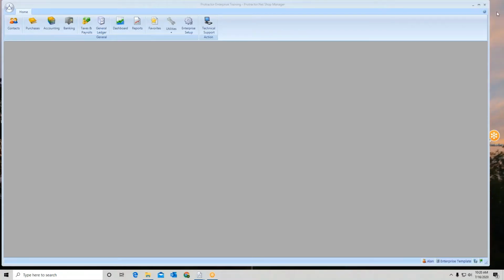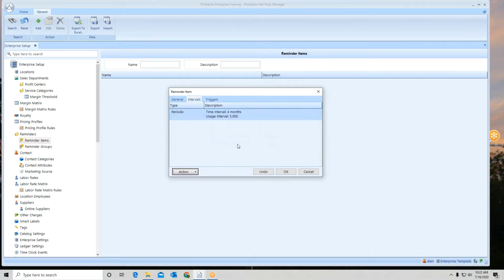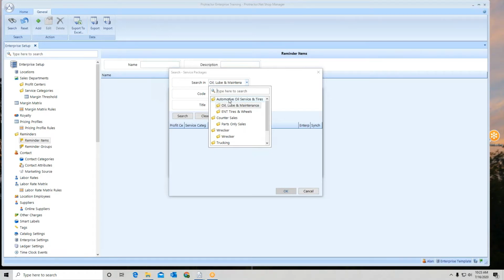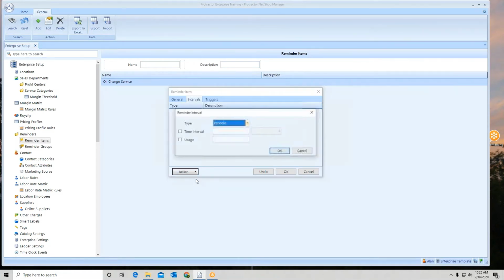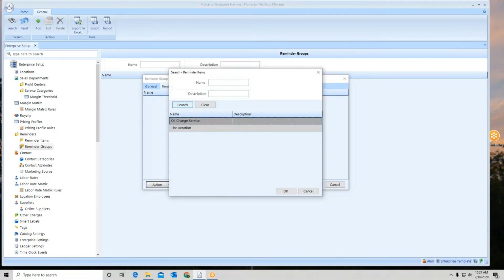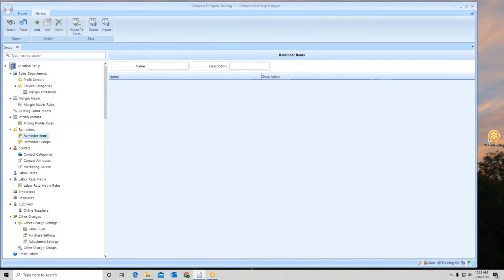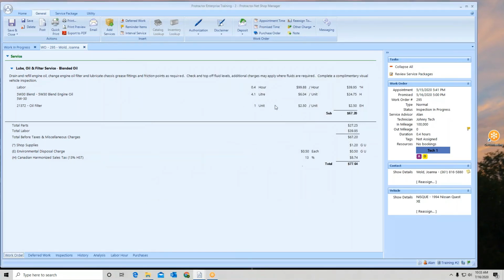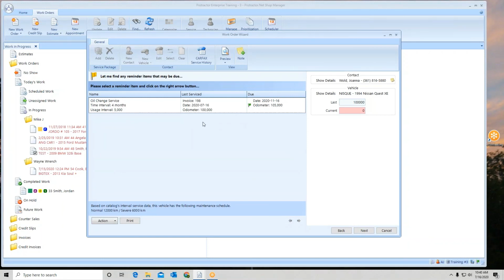Enterprise - Setup - Reminders